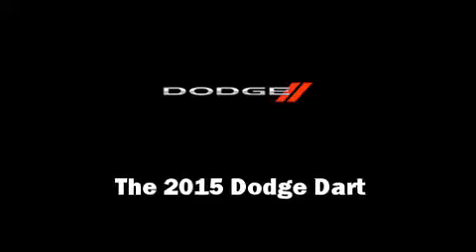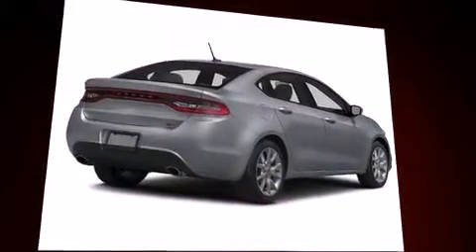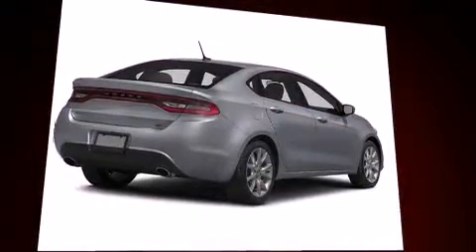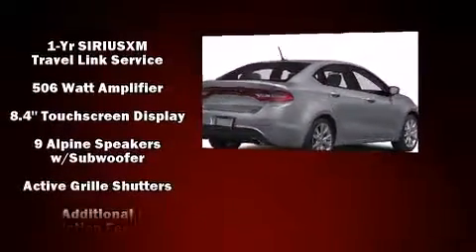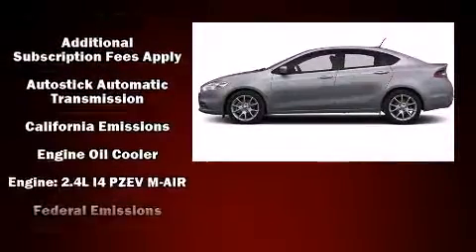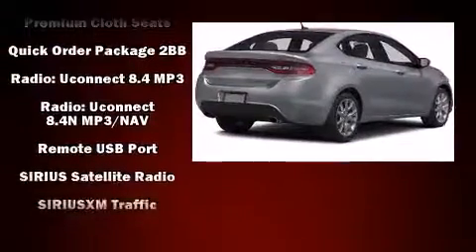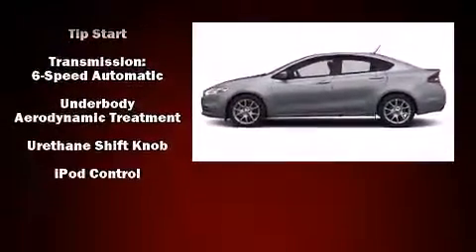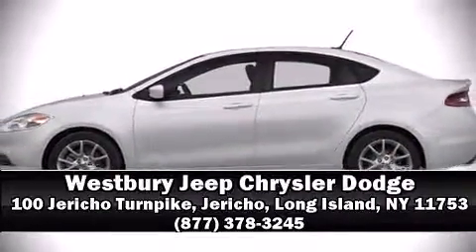2015 Dodge Dart SXT in Jericho, Long Island, NY 11753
Climb inside the 2015 Dodge Dart. This 4 door, 5 passenger sedan leads among competitors in its segment. Smooth gearshifts are achieved thanks to the efficient 4 cylinder engine, and for added security, dynamic Stability Control supplements the drivetrain. All of the premium features expected of a Dodge are offered, including: voice activated navigation, front bucket seats, air conditioning, fully automatic headlights, power door mirrors, remote keyless entry, and a split folding rear seat. For drivers who enjoy the natural environment, a power moon roof allows an infusion of fresh air. Audio features include a CD player with MP3 capability, steering wheel mounted audio controls, and 10 speakers, providing excellent sound throughout the cabin. Dodge ensures the safety and security of its passengers with equipment such as: head curtain airbags, front and rear SIDE impact airbags, traction control, brake assist, anti-whiplash front head restraints, ignition disabling, and 4 wheel disc brakes with ABS. This car was designed with safety in mind, allowing you to drive with even greater assurance. Our experienced sales staff is eager to share its knowledge and enthusiasm with you. We'd be happy to answer any questions that you may have. We are here to help you.